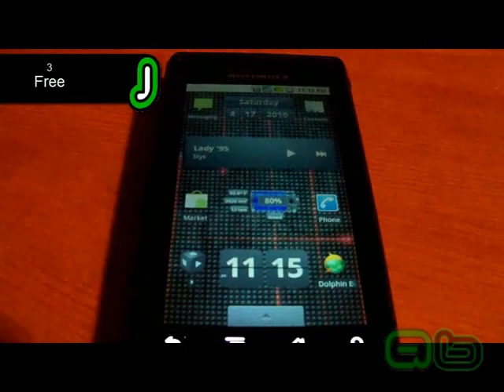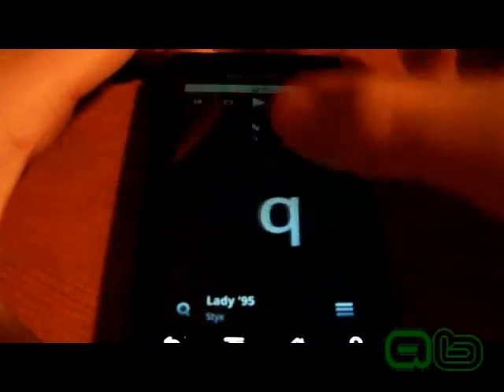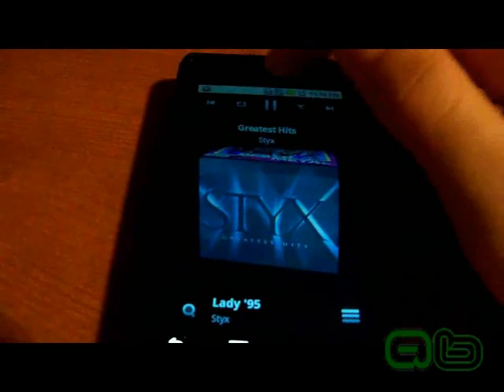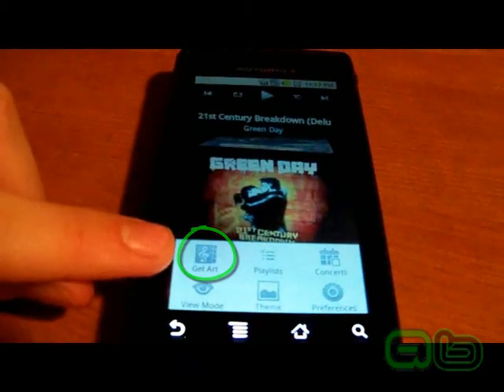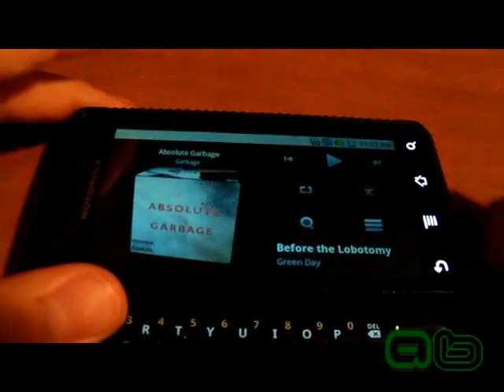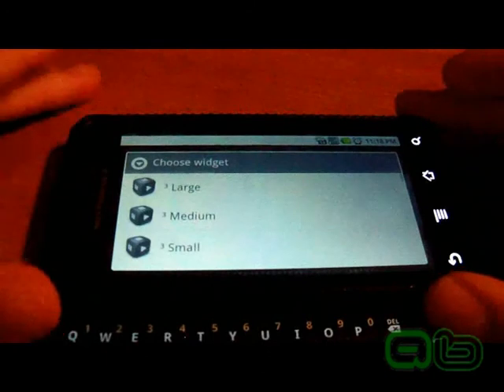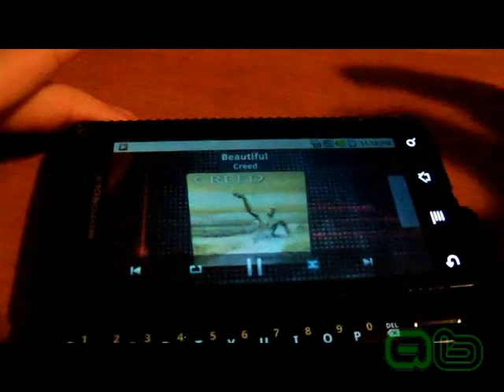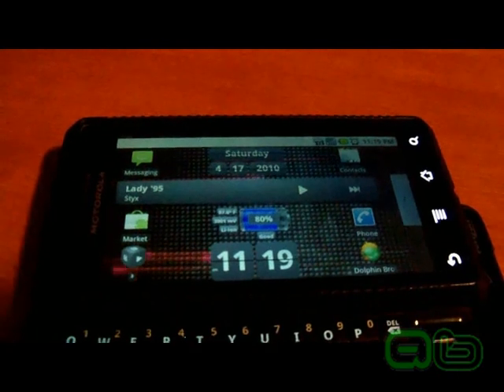Android App Review 3(Cubed)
Review on the Android app 3(Cubed).  This app is free. Search "rockon" to find this app on the market. Visit us on the web at theandroidbox.com